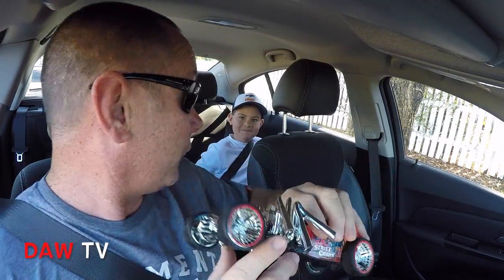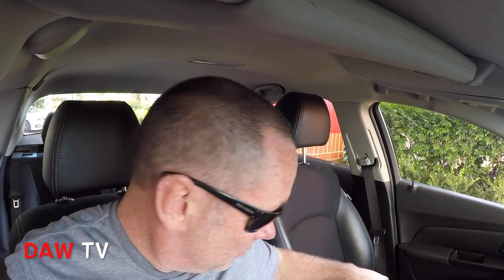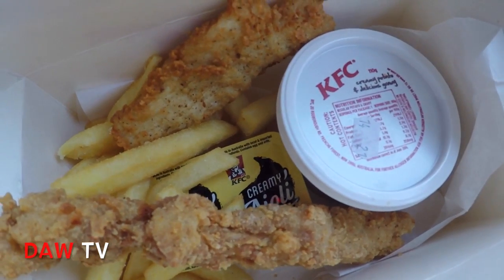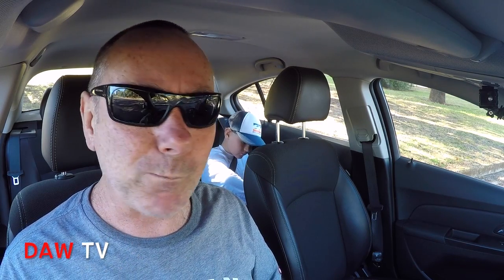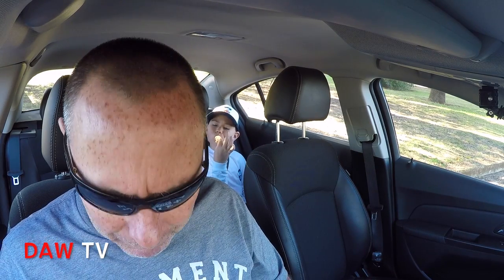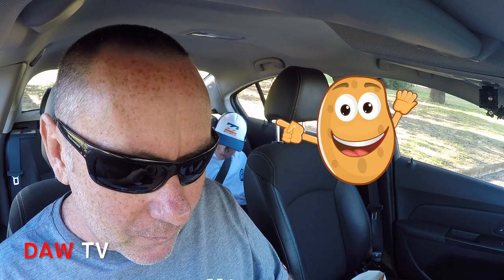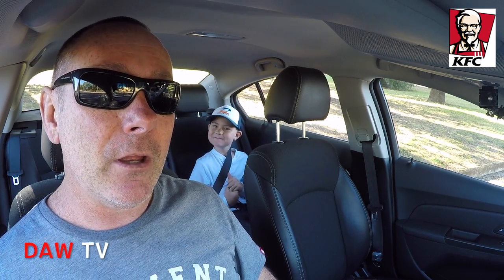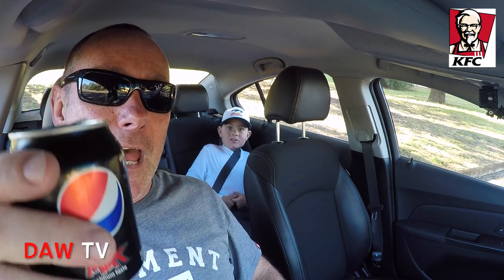KFC $5.00 Hot Rod Lunch Box!!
Check out the best Hot Rod review yet!! Tommy and I purchase the $5.00 Hot Rod Lunch Box from KFC and rate it just for you guys! Hang onto your hats as we race through this review in our Hot Rod!!